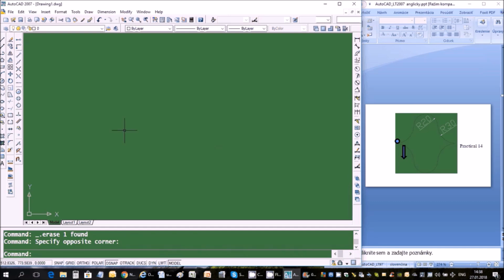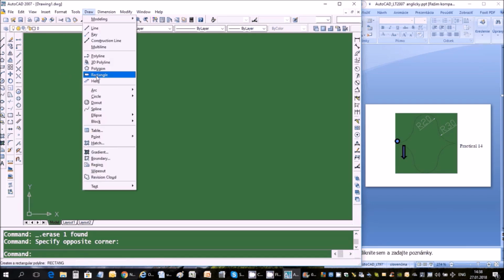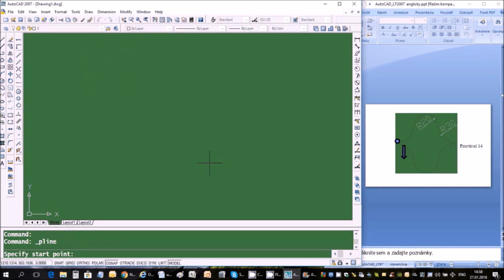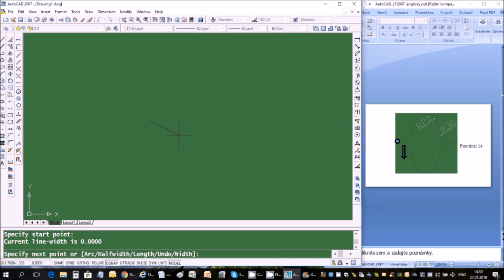AutoCAD 056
AutoCAD 056 - Practice 1